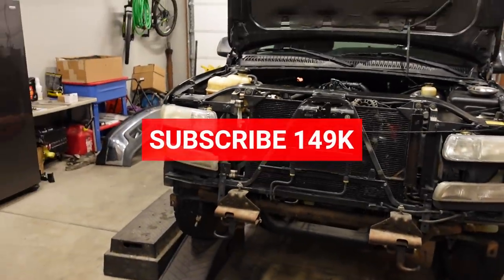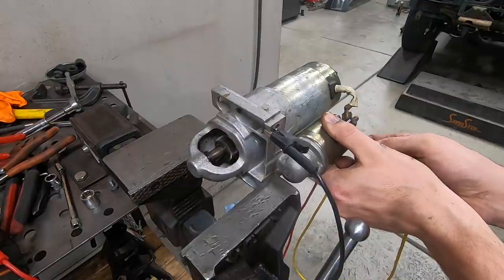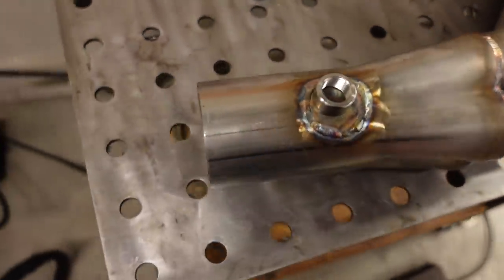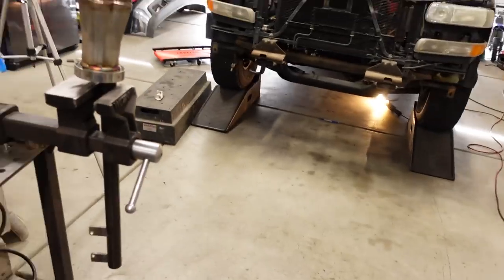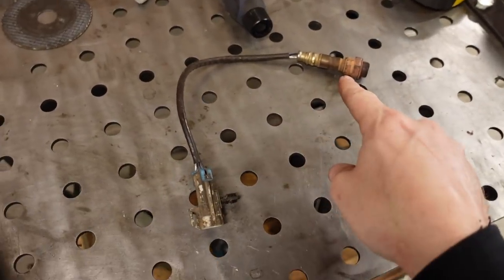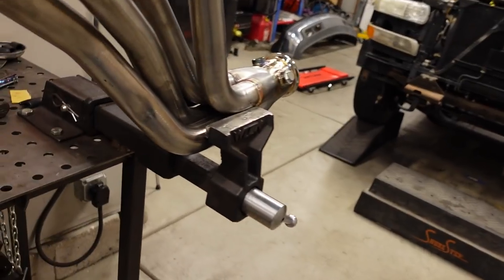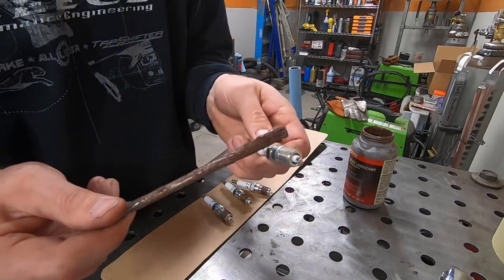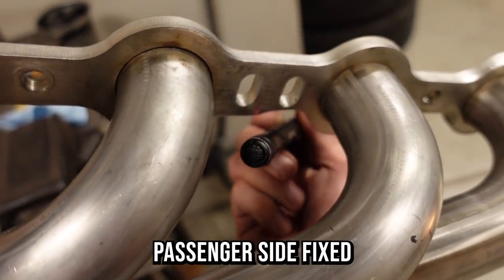my headers DON'T FIT & FIRST START of the CAMMED 4.8 Silverado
Headers are an important part of making more horsepower, but sadly it seems to be hit or miss whether or not they'll actually fit. These particular headers are 1 3/4" stainless long tubes designed for a 4wd silverado, but needed a ton of small tweaks to make them fit the chassis properly and clear things like o2 sensors and the spark plug wired. I TIG welded some stainless steel V-band clamps to these to make connection to the rest of the exhaust easier, but also had to relocate both o2 sensor bungs and make room in the flange for each spark plug wire to be able to connect to the plug. This is on a 2000 Silverado 1500 4wd with an LS engine. My truck has the LR4 4.8, but the fitment issues would be the same on a 5.3 or even a 6.0 LS. Thankfully we've got a TIG welder and some patience, because with a little effort, we turned some of the worst fitting headers into some of the best.

3" Stainless V band clamp assemblies I used

Stainless Bros coped o2 sensor bung

My Welder (the newest version)

The headers I should've bought, I have used these before and they fit great.

Chapters
0:00 Getting Caught Up
3:30 Headers Clearance Problem
5:19 Fixing the Passenger Side Header
9:10 Passenger Side Complete
12:22 Fixing the Driver Side Header
17:18 Found Another Problem
20:39 Let's Fire it Up!